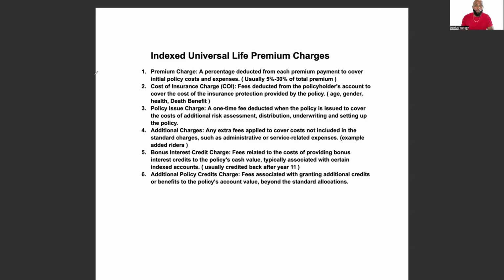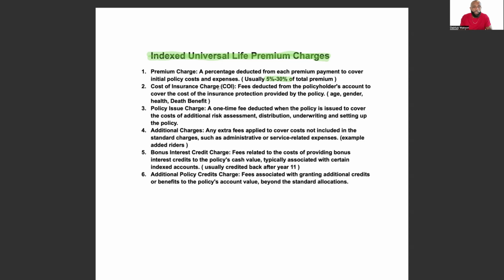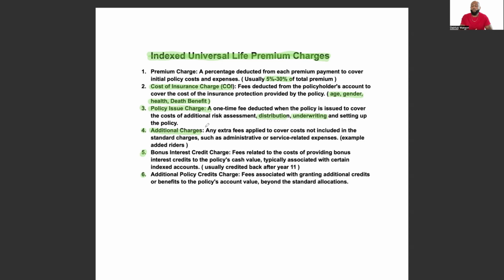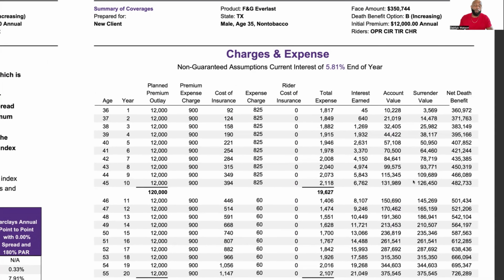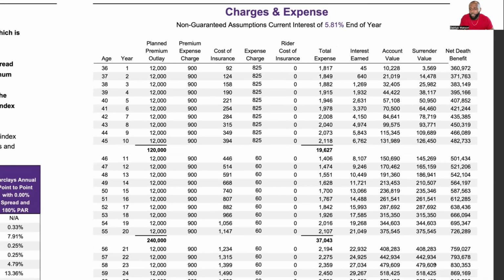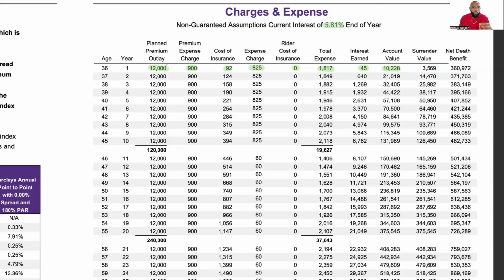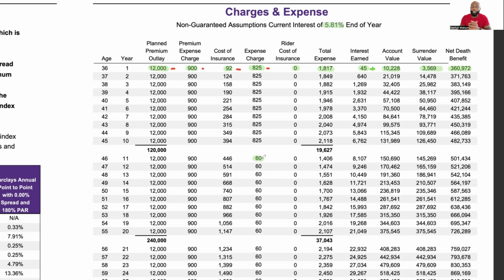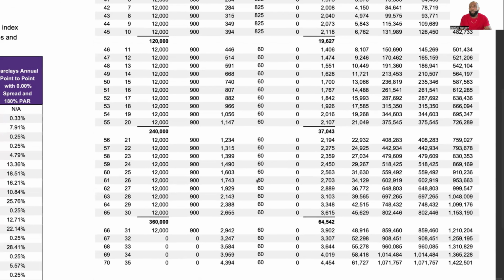IUL Policy Fees Exposed: What Other Agents Don't Want You to Know!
💡 Are you considering an Indexed Universal Life (IUL) insurance policy? Before you dive in, it’s crucial to understand the hidden fees that many agents might not disclose. In this video, we’ll expose the truth about IUL policy fees and what they mean for your investment. From administrative costs to cost of insurance, we’ll break down everything you need to know to make an informed decision. Don’t let hidden fees catch you off guard—watch now to uncover the facts!